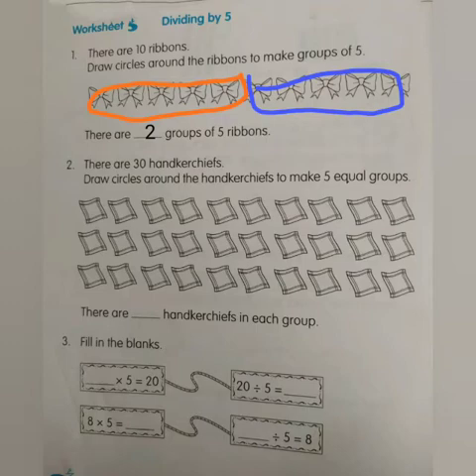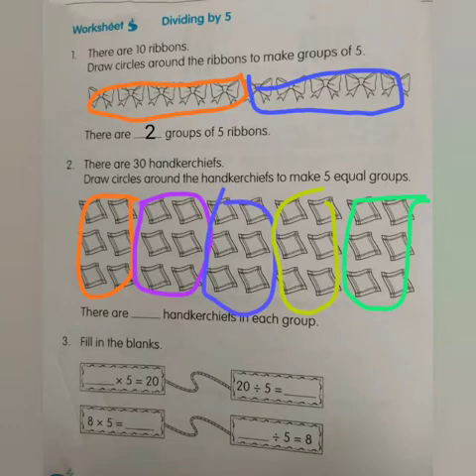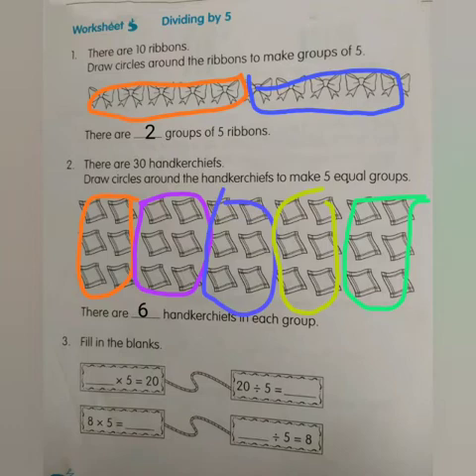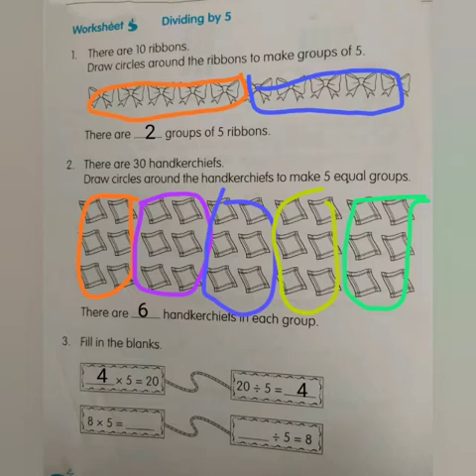Y2 Maths 20 May